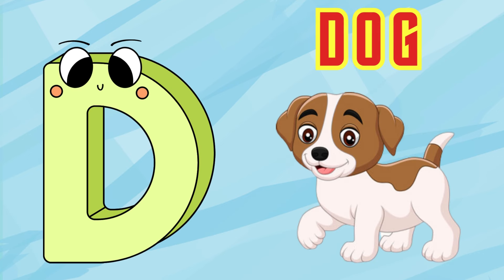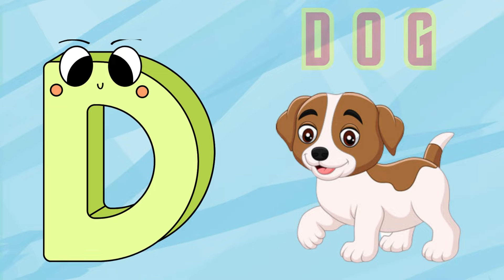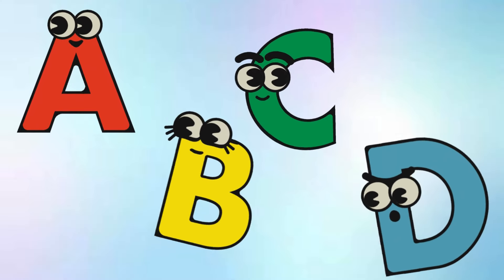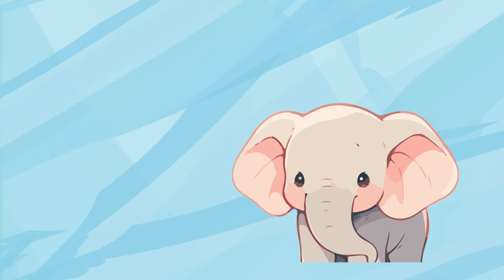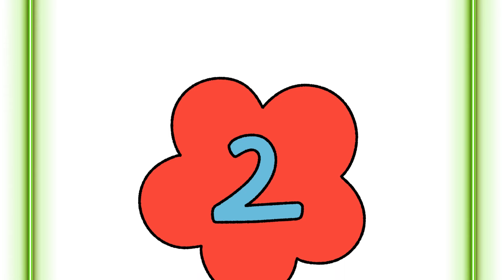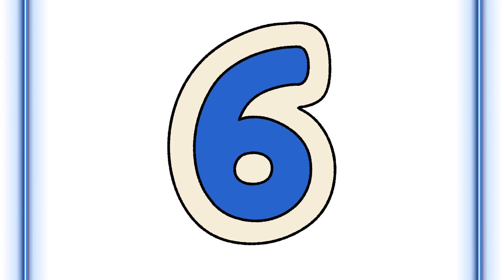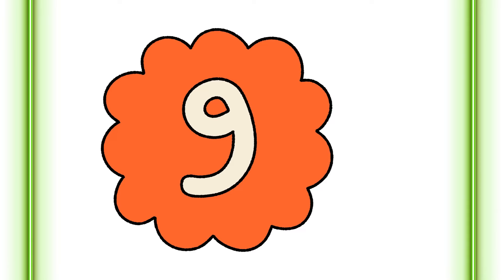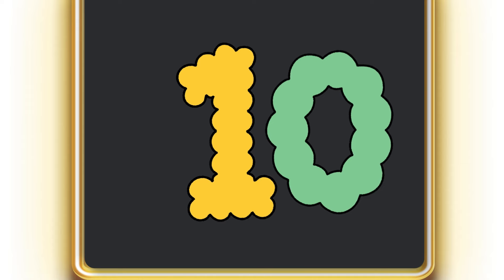ABC Phonics Song - Toddler Learning Video Songs | A for Apple | Learn Phonics Sounds of Alphabet